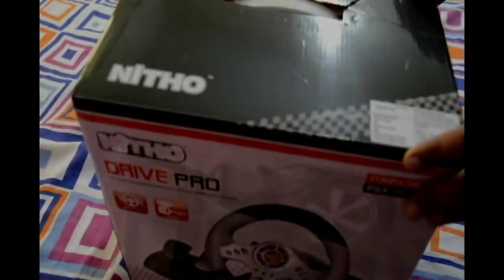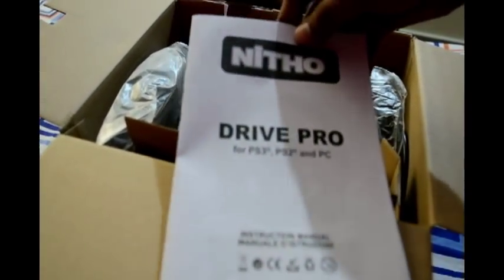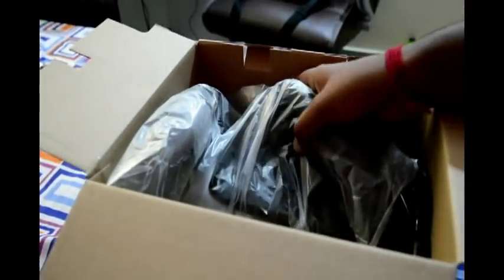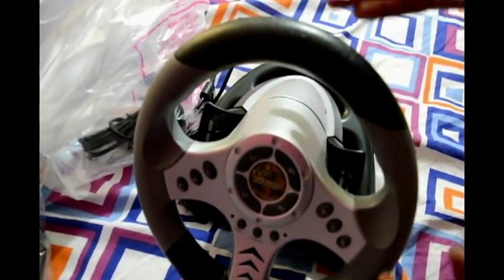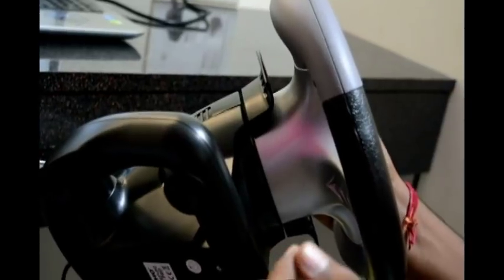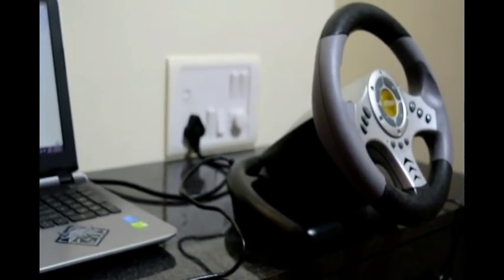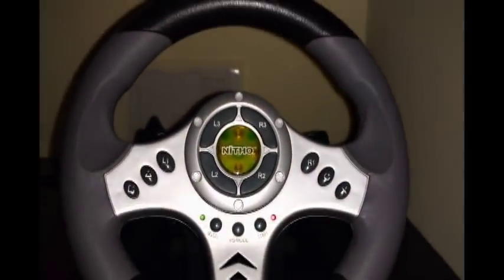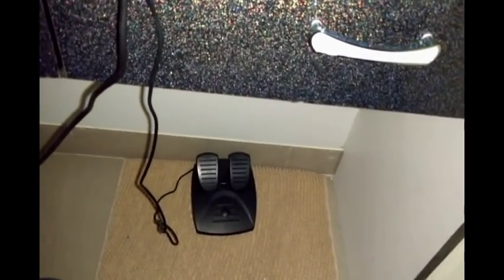Nitho drive pro racing wheel for PS3 PS2 AND PC | UNBOXING + REVIEW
A 50 usd racing wheel for PC PS gaming - Nitho Drive Pro 3. Bought on Amazon.

Tested and working with  :
1. Dirt 3
2. NFS Hot Pursuit
3. City Car Driving

Wait for an update for more games to play with this steering wheel. Thanks!